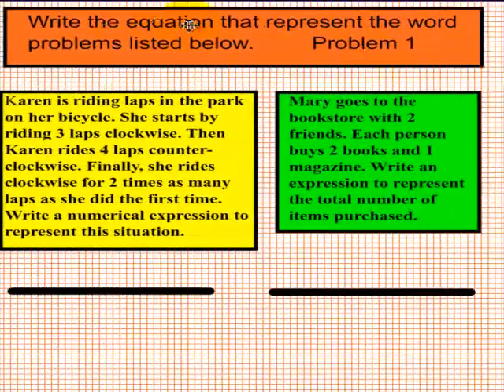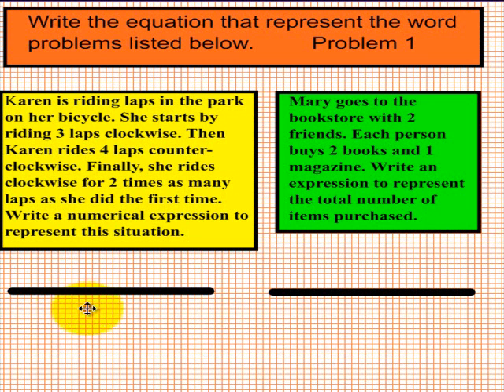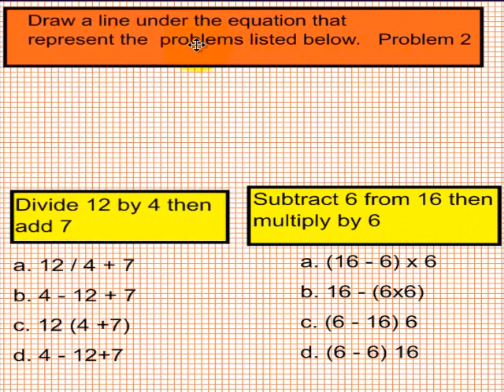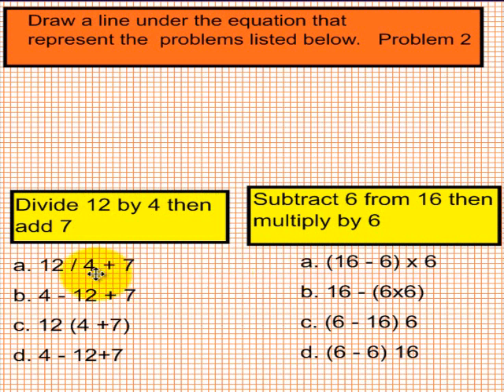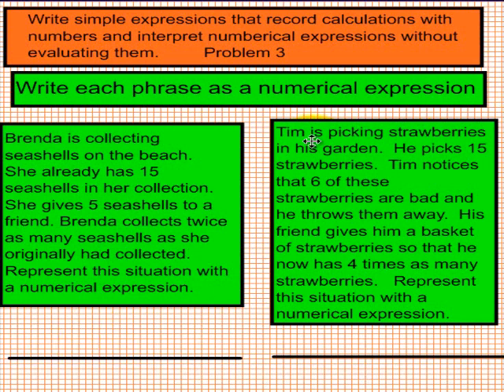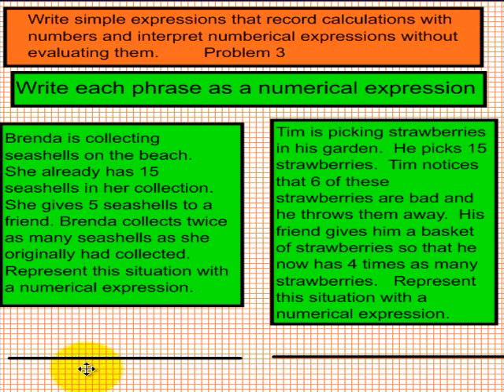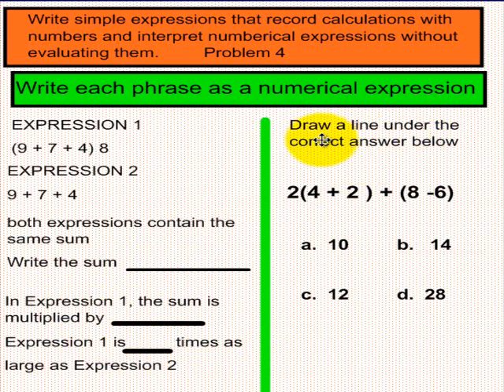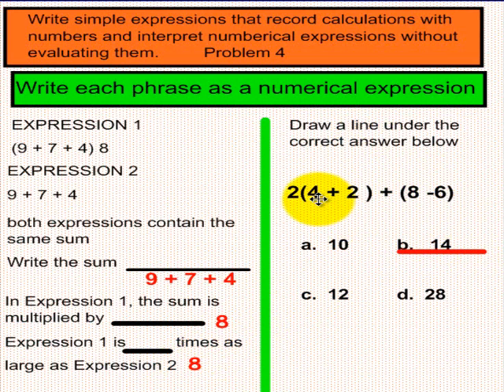5OA2 VIDEO 1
Description
5.OA.2Write simple expressions that record calculations with numbers, and interpret numerical expressions without evaluating them.

2. You are on the main page of many lessons
4. Click on Yellow button (Blending Technology in classroom)
5 Look for the lesson or lessons you want.